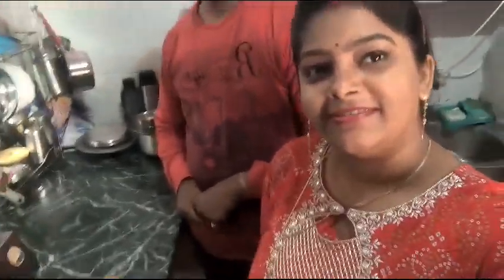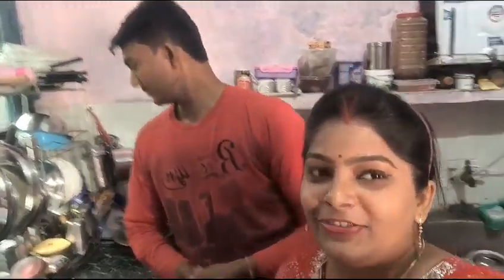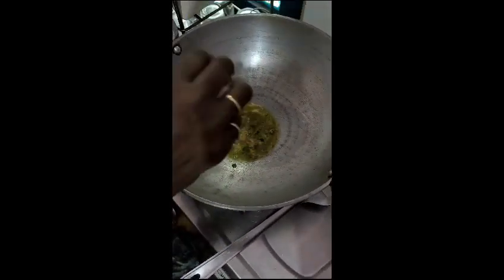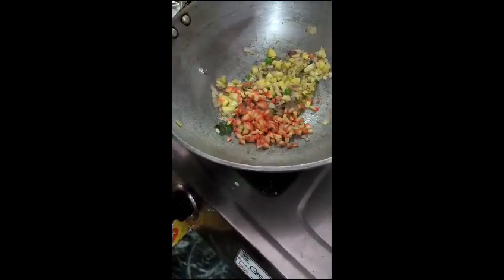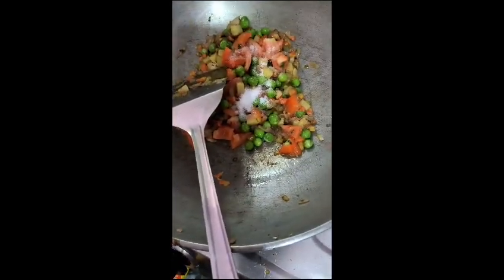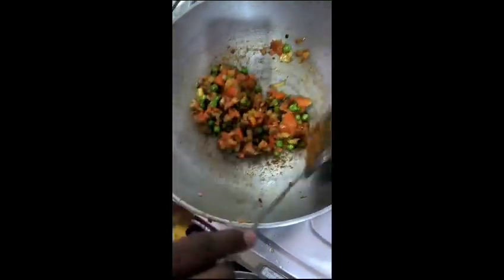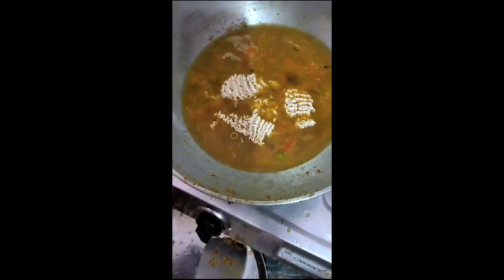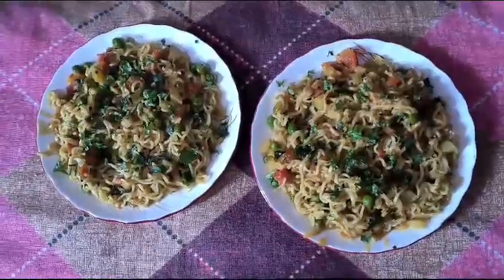Mukesh Verma vlog || my first vlog